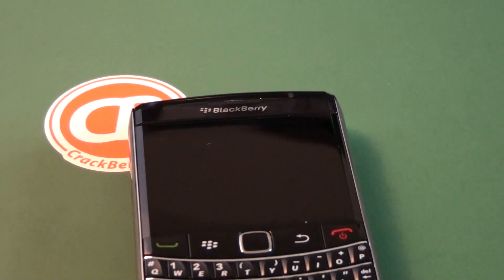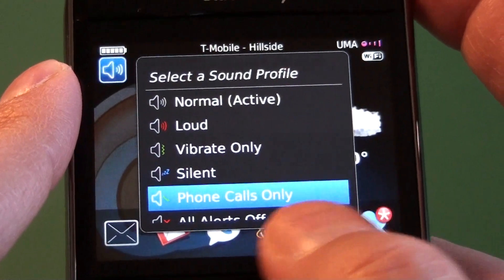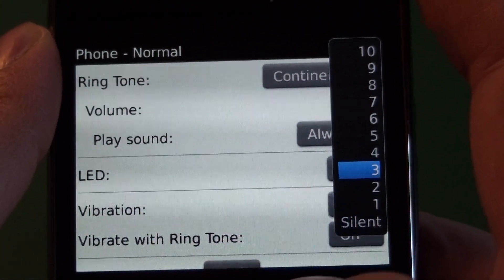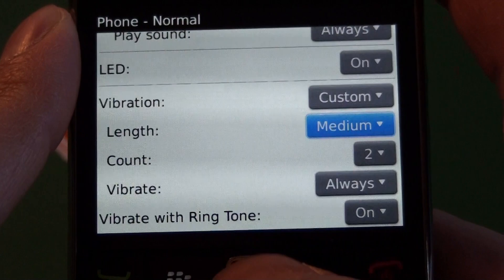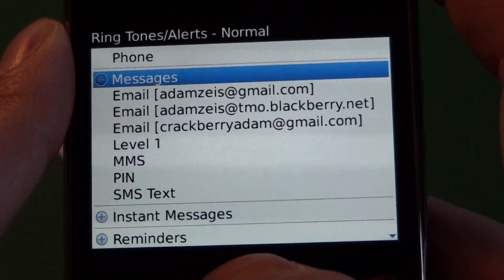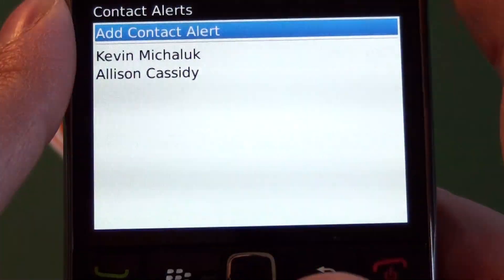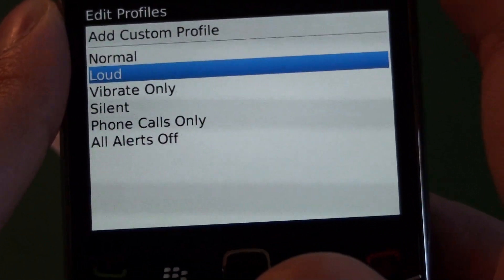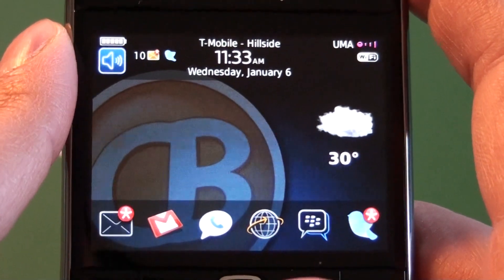BlackBerry Sound Profiles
Using Profiles on your BlackBerry Smartphone